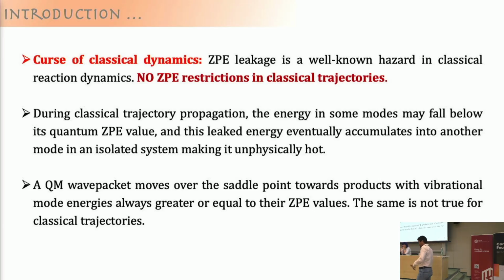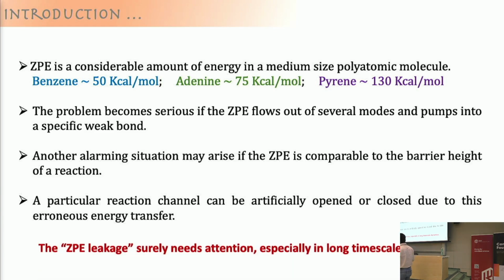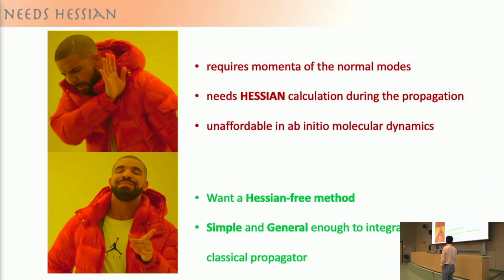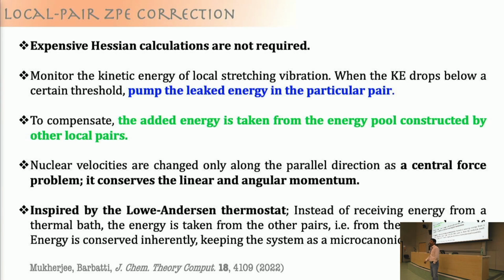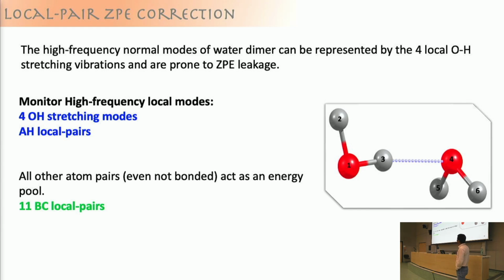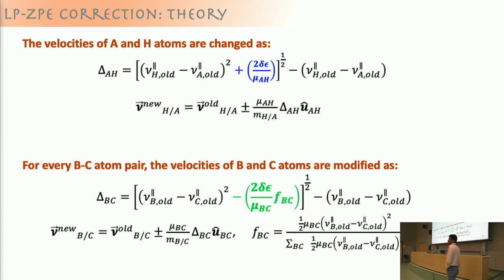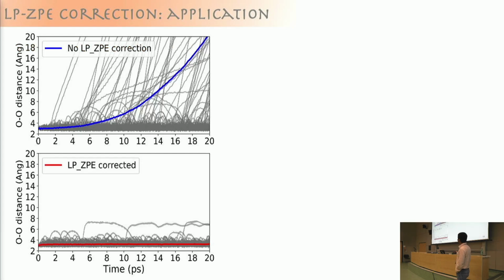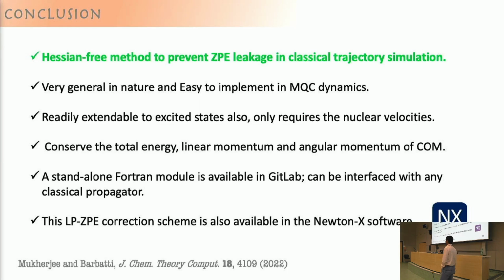Saikat Mukherjee "Preventing Zero-Point Energy Leakage in Classical Trajectories"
Hot-topic talk by Saikat Mukherjee (Aix-Marseille University, ICR, CNRS & Faculty of Chemistry, Nicolaus Copernicus University in Toruń):
"Preventing Zero-Point Energy Leakage in Classical Trajectories"